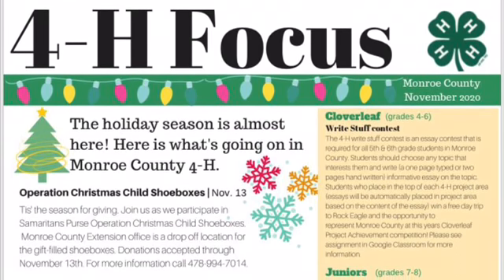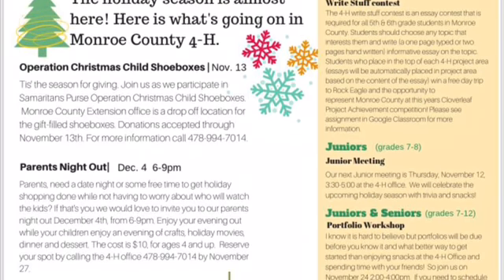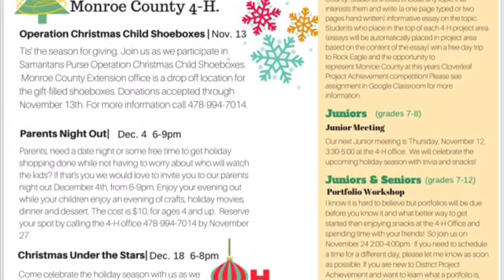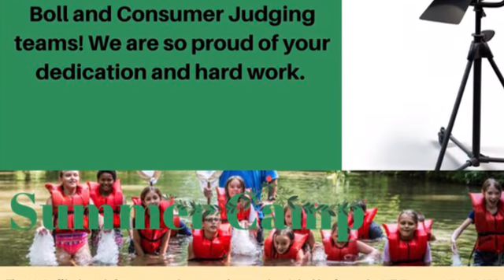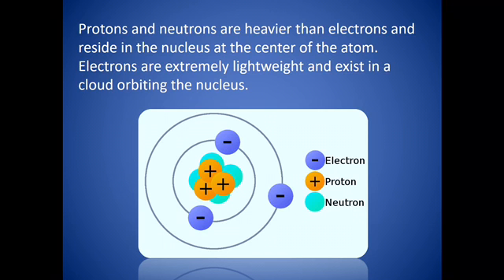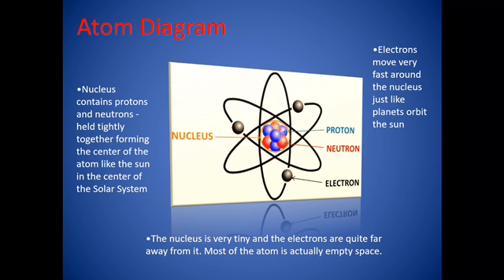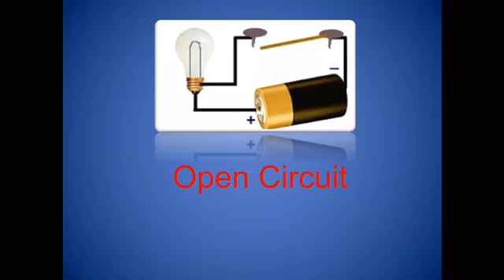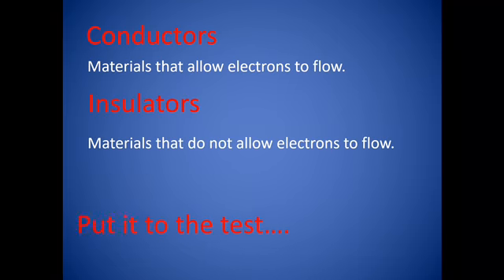5th Grade November Club Meeting